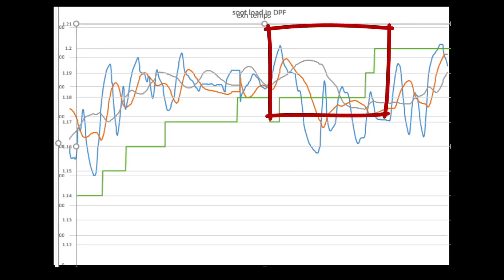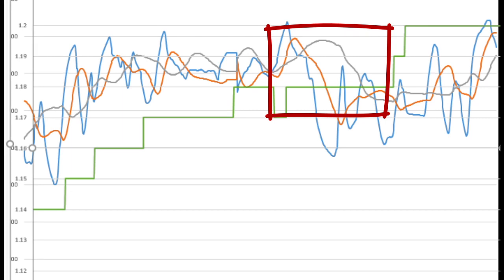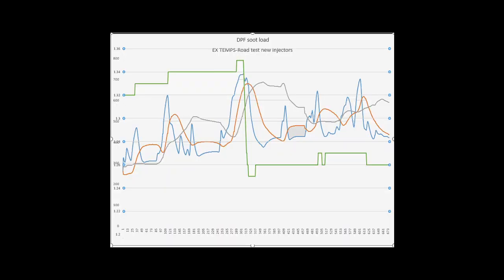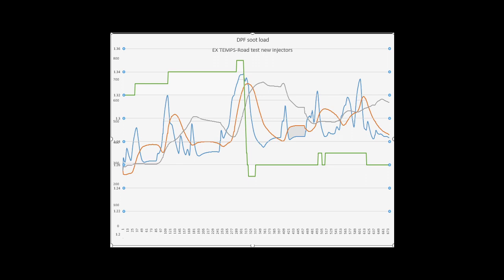Injector health and soot loading aftertreatment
This short video shows injector health effects in the aftertreatment system.
There is a graph of a half hour road test before the injectors were replaced.
Then a second graph of an after injector replacement road test. Because of the state of the failed injectors vs the rebuilt Cummins injectors the visuals are dramatic. Most of the time the difference is not this obvious on a graphed result. However you get the idea of what to look for. This unit is running great now and regening passively about every 45 hours compared to every 8 before the injector replacement. It could do better but it idles much of the time due to the fact it is a service truck with a boom crane on it.